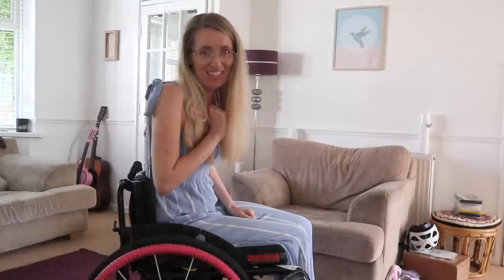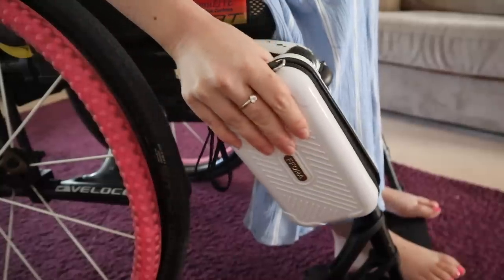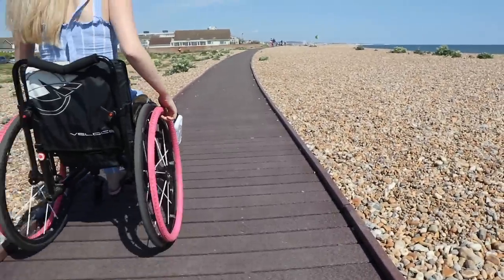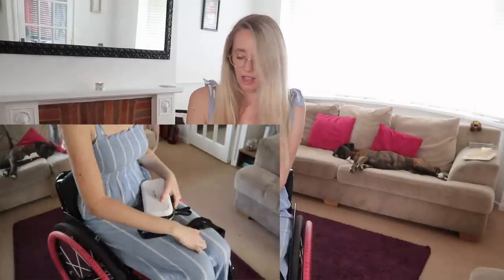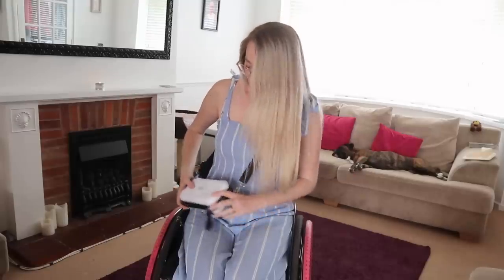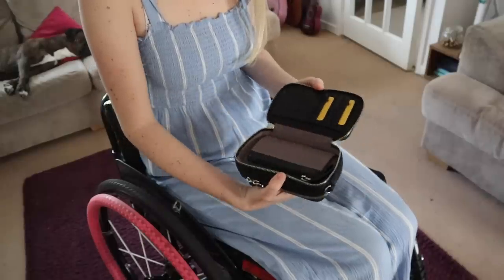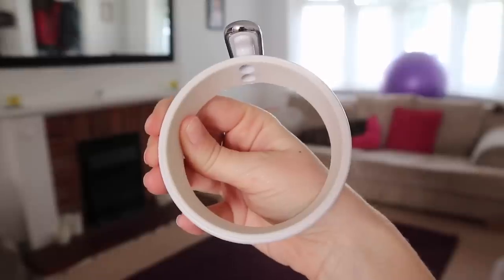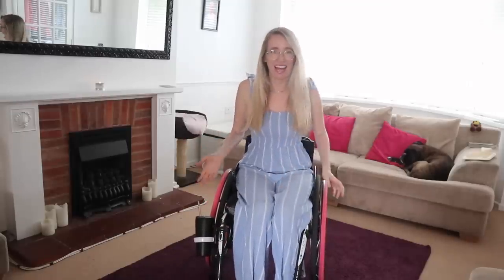♿️NEW WHEELCHAIR BAG & CUPHOLDER REVIEW (This is Genius)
IM SO HAPPY TO HAVE FOUND THESE BAGS AND CUPHOLDERS WHICH ATTACH SO EASIELY TO MY WHEELCHAIR. IT TOOK ME LESS THAN 60 SECONDS TO INSTALL THE GENIUS DOCKING STATION. I WOULD SAY THESE ITEMS ARE AT THE LUXURY END OF THE MARKET, WITH A FABULOUS HIGH QUALITY FEEL TO THEM.

•this video is just how I do it. there may be other ways which for for you. I cannot accept any responsibility for the actions you take after watching this video. You should always speak to a trained certified, medical professional first before undertaking any new activities.

FACEBOOK WEELSNOHEELS
TIKTOCK @WHEELSNOHEELS_TIKTOK

*TV & Radio Presenting
*Motivational Speaking
*Collaborations
*Filming and Producing
*Modeling